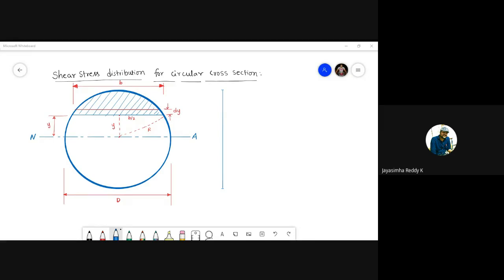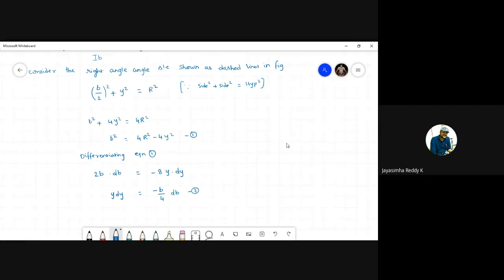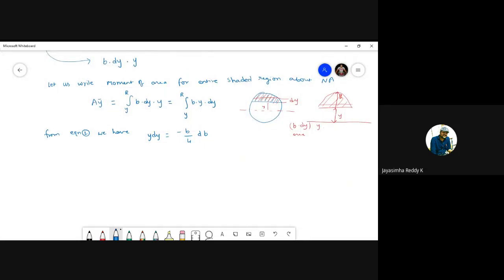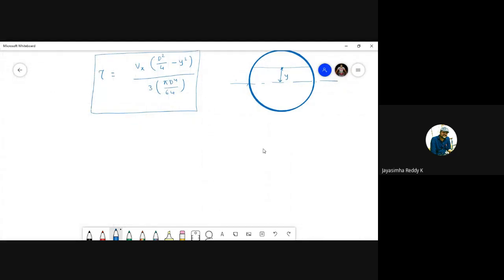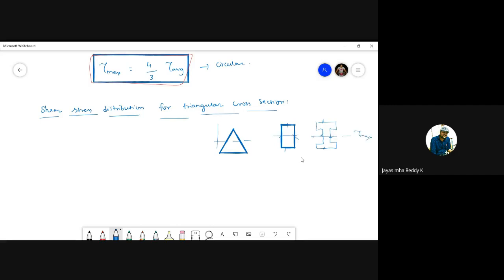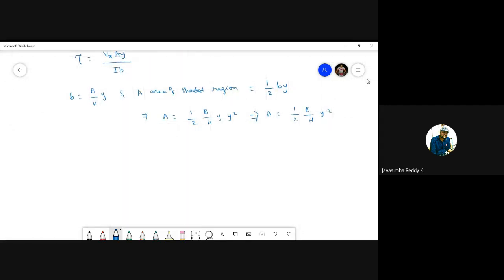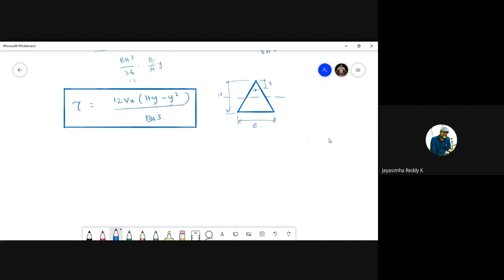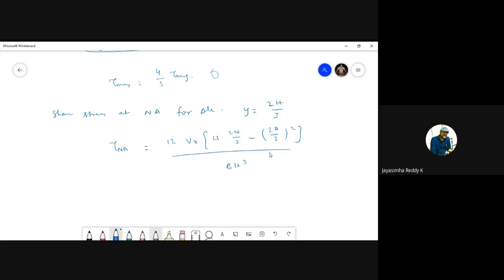Shear stress distribution for Circular and Triangular cross sections